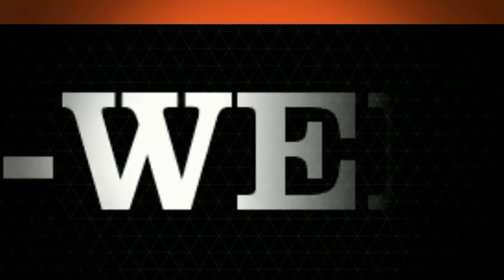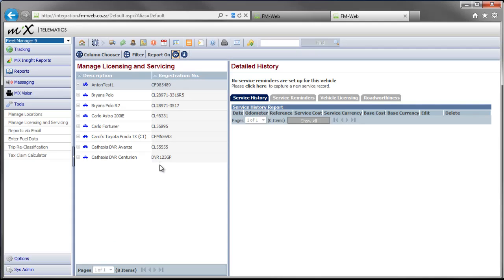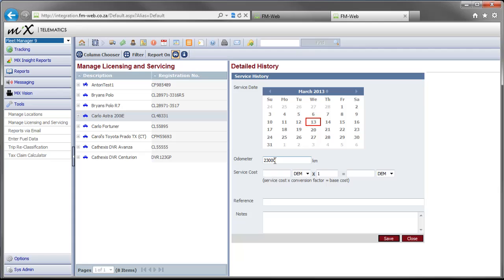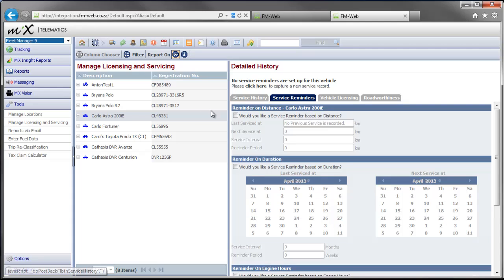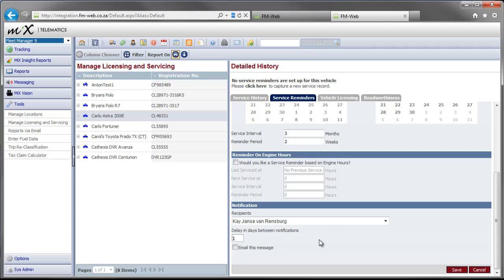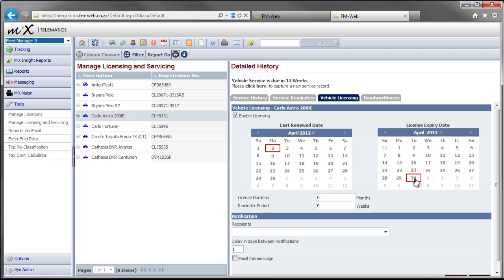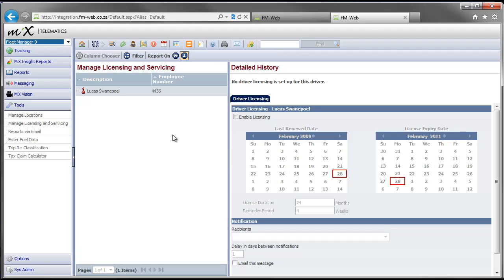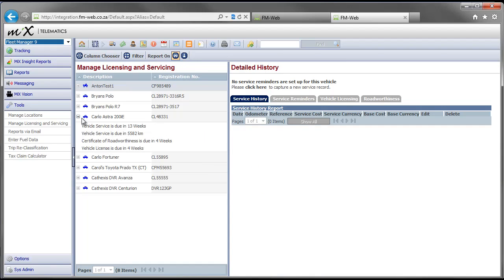Reminders and Notifications